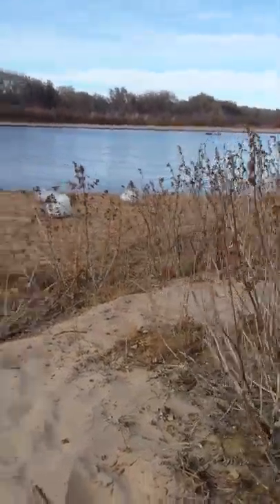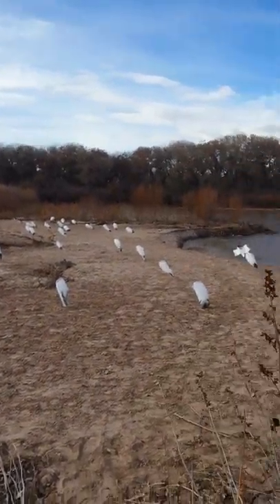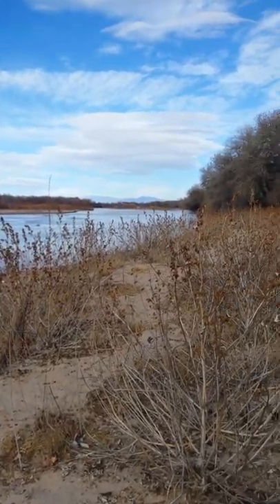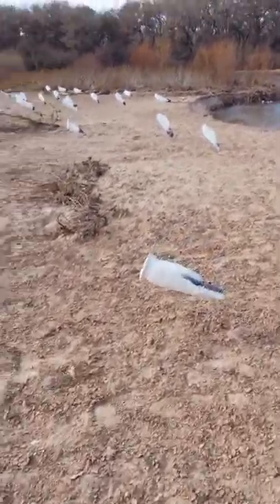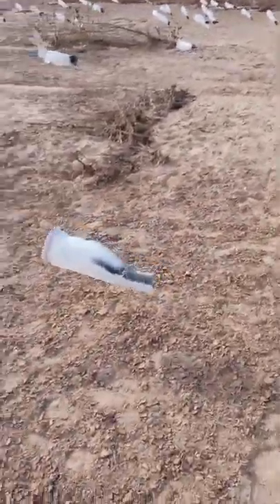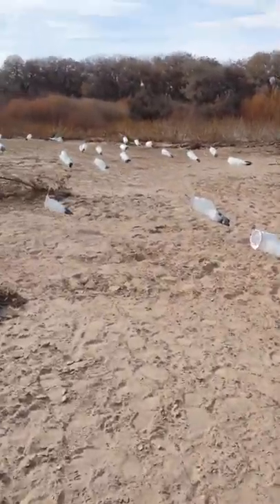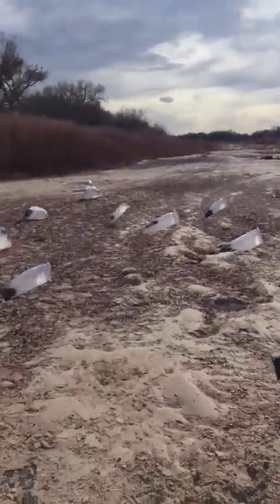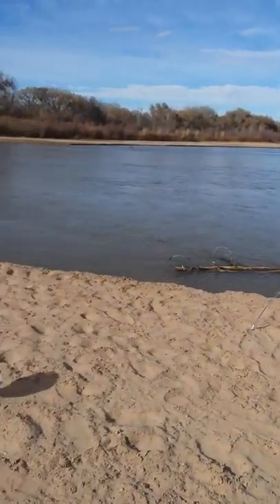Home made sock snow goose decoys in action!!!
Why spend thousands when u can make em for pennies. Total cost for 5 dozen 15 bucks. 10 on paint 5 on trash bags and the wire was salvaged from an old fence